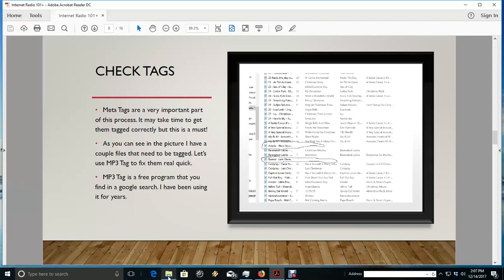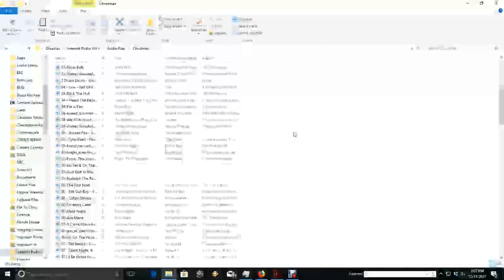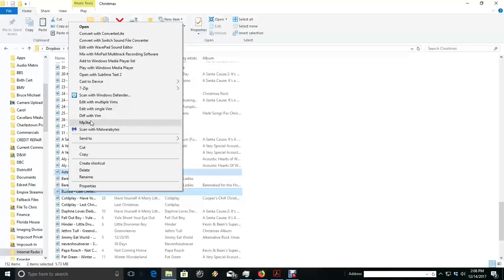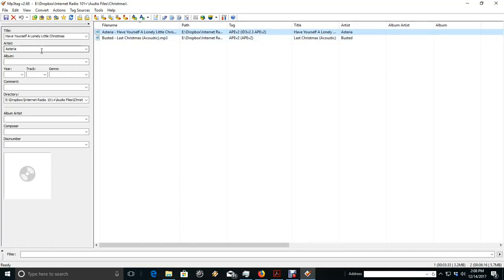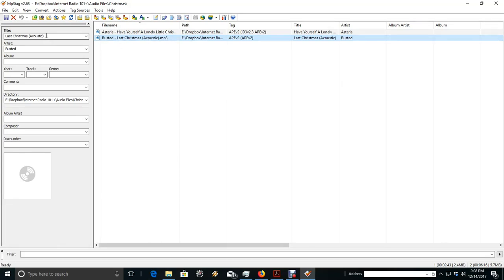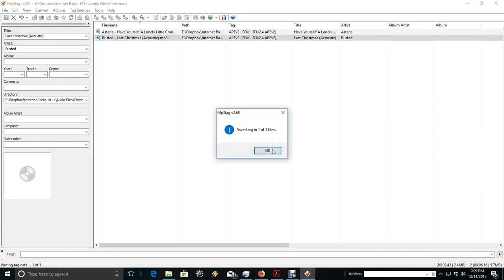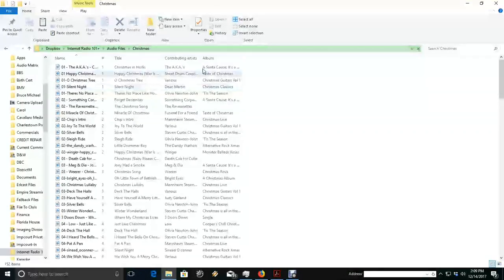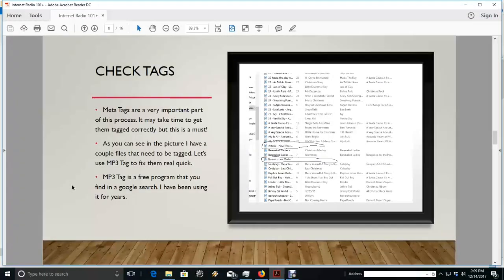Using MP3 Tag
A brief tutorial on using the free MP3 Tag Program for the metadata in your audio files.